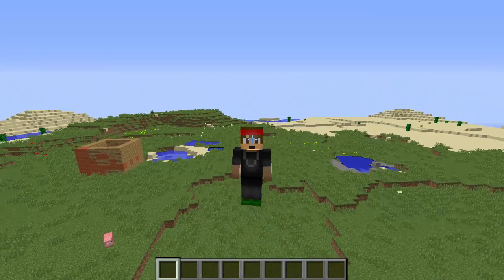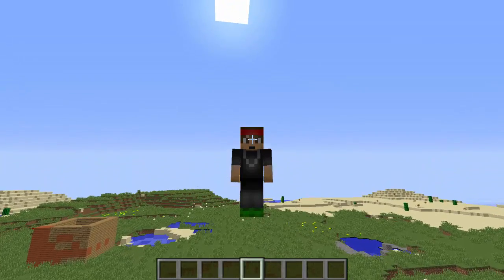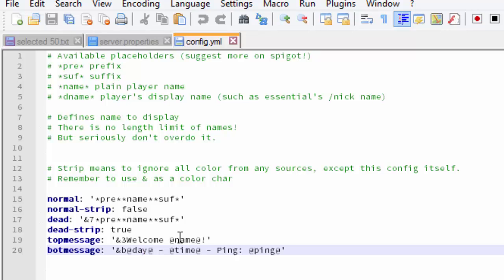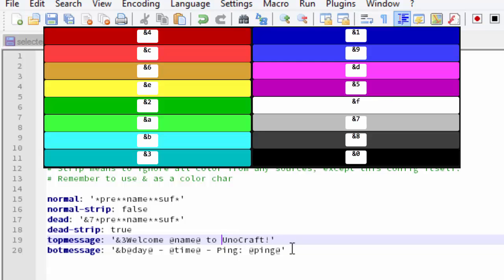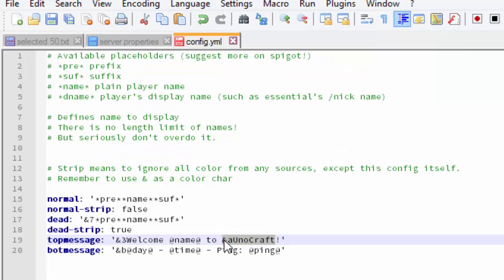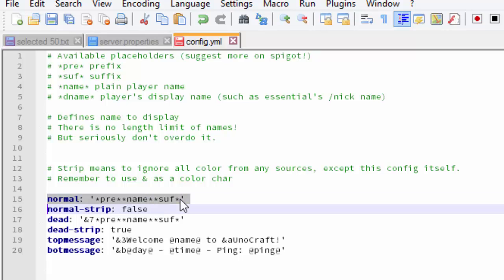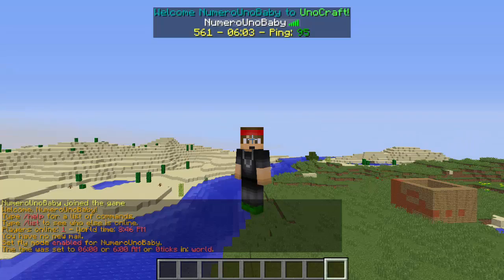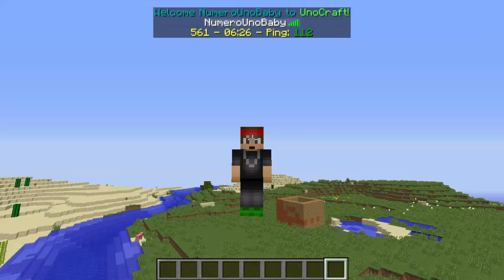TabChatDELUXE! | Minecraft Plugin Tutorial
The "must get" plugin for any server! Customize everything!

Permissions:
► none